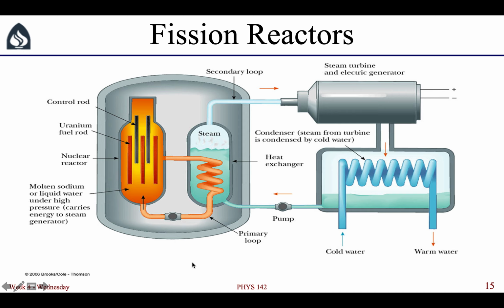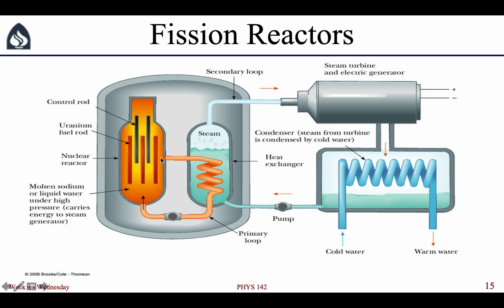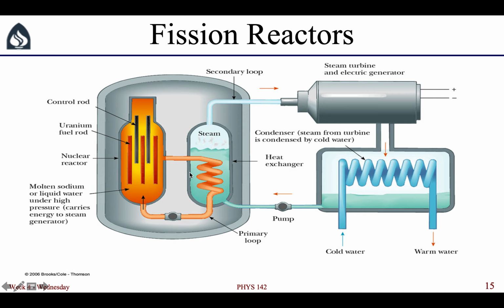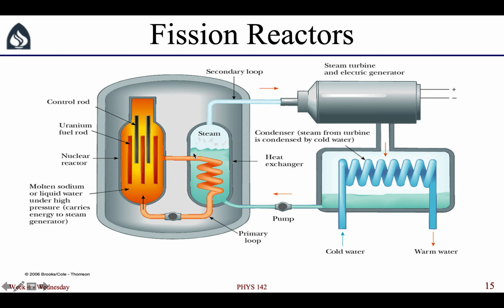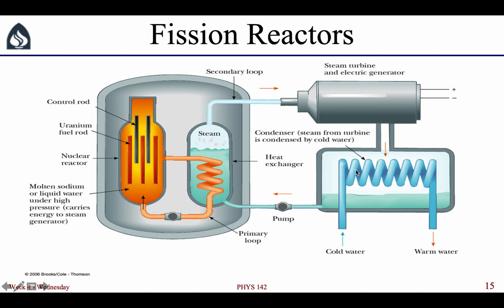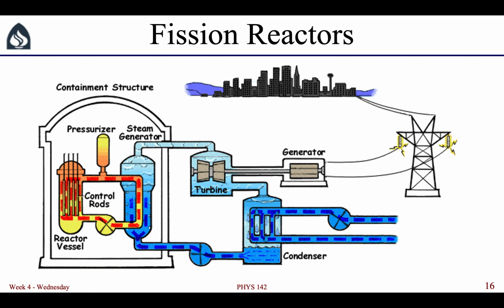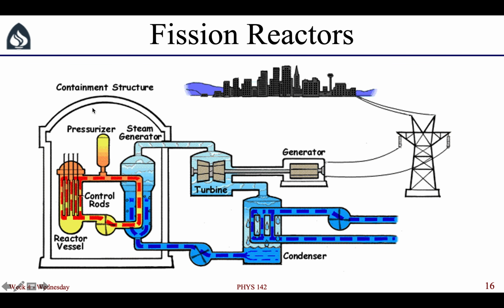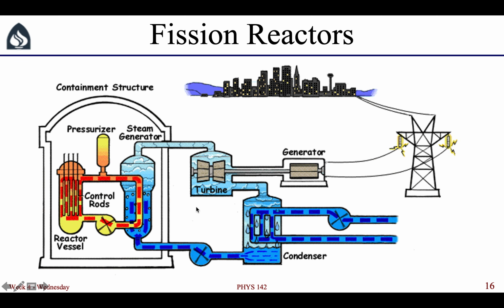PHYS142 Lesson18 Ch30 Sec3 8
Fission Reactors, Poses Question 4